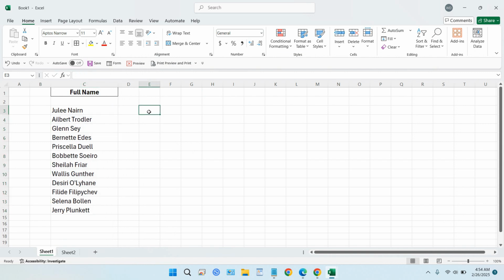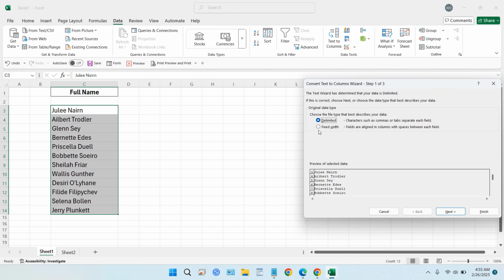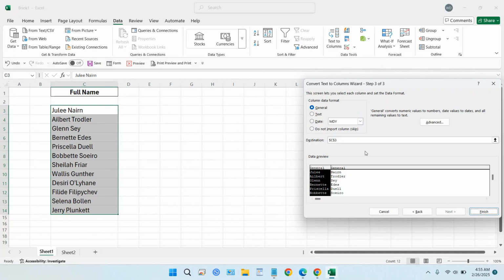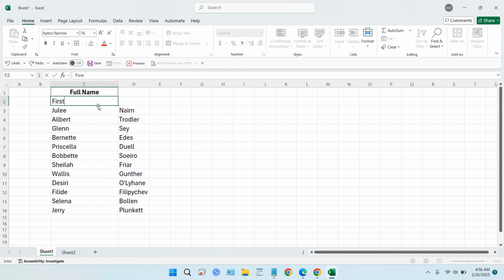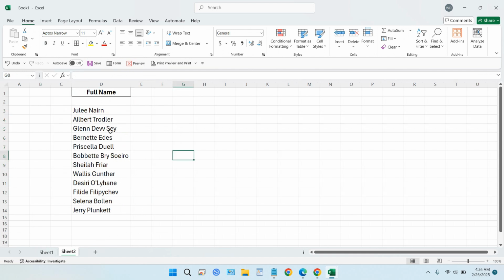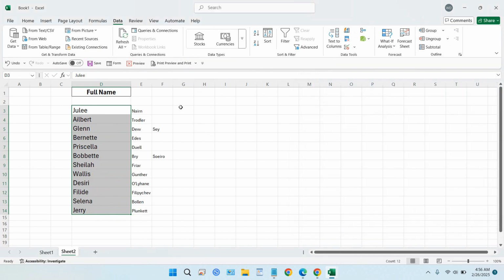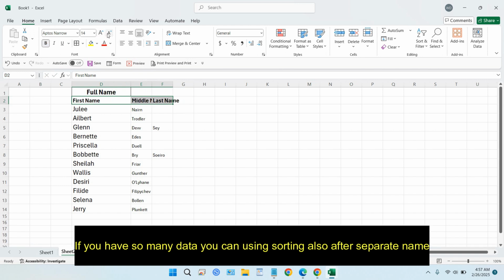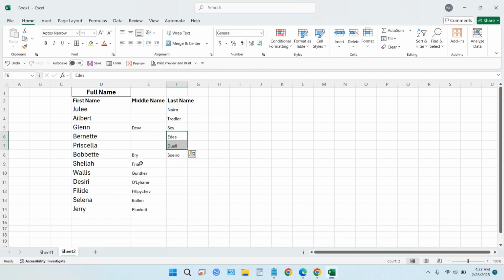How to separate first and last name in excel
When working with data, you might encounter the case of wanting to separate a person's name from their first name and last name. By using Microsoft Excel you can do this job faster.